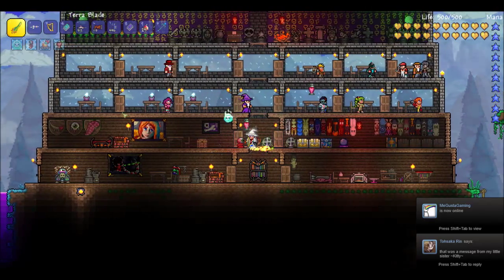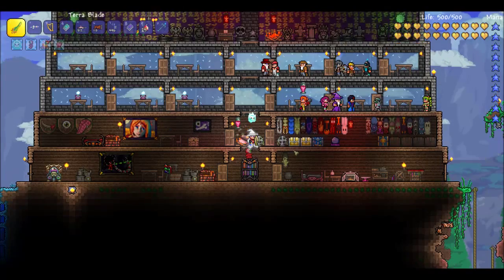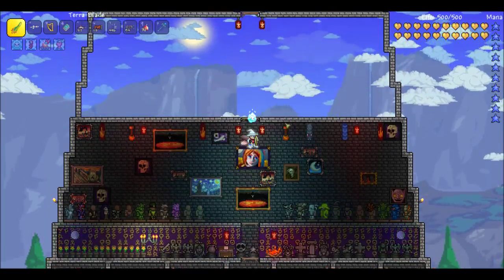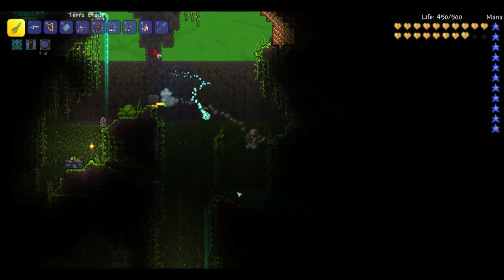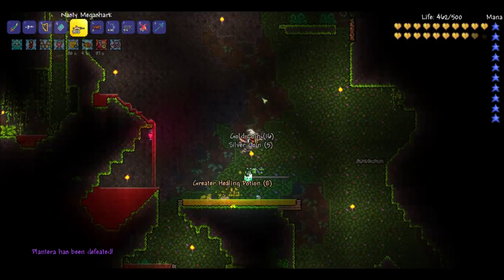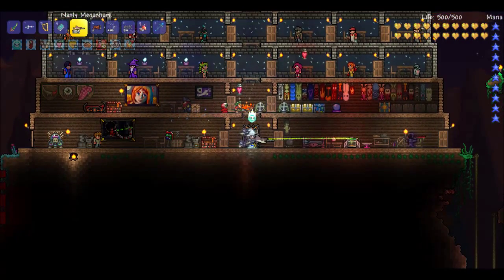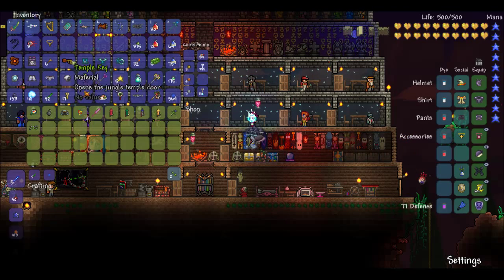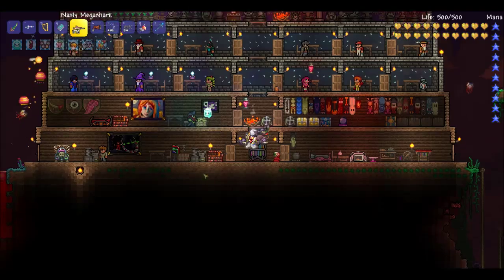Let's Play Terraria 1 2 Ep. 101 - The Corruption Key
Let's Play Terraria 1.2 Episode 101! Crafting the Corruption Key! Rise above the other asses and become a Mule today! It's Free!